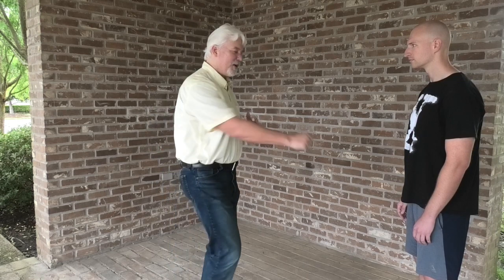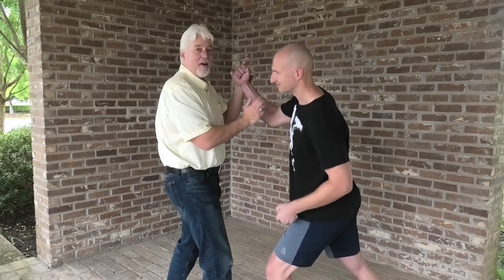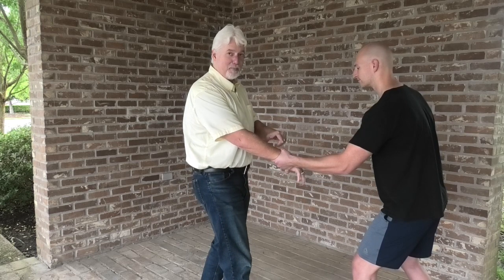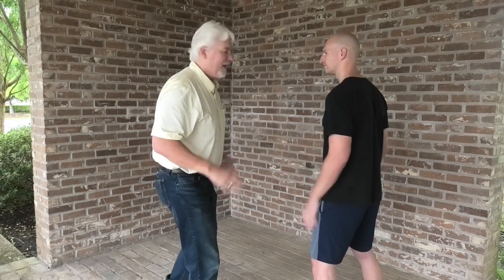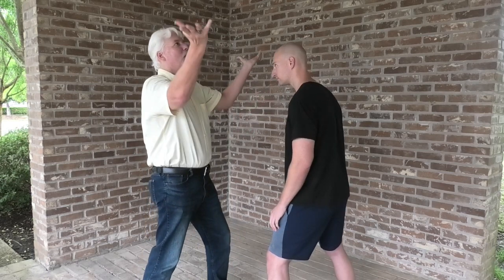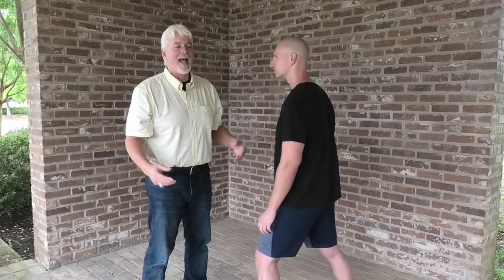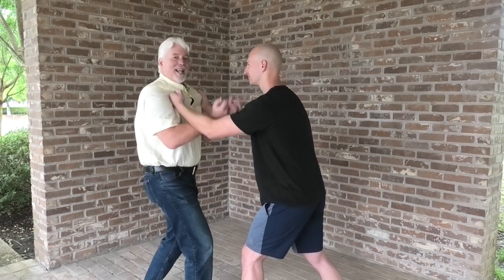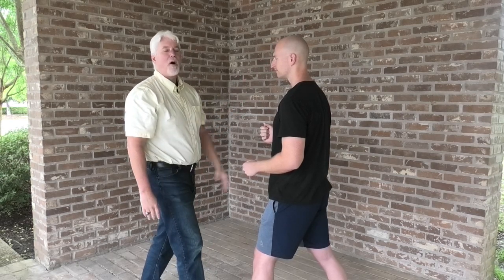Basic Self Defense Applications of the First Palm in Section One of Bagua Kuntao Silat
Simple is the rule for self defense due to the stress, explosiveness and adrenaline dump which occurs during a physical altercation.  However, proper movement is imperative when you wish to be successful during such a time, and training proper movement while understanding what that movement is provides a key to success.  The sudden and relaxed sinking while utilizing your center and established ground path will allow you to perform movements quickly and with great power as opposed to using exclusively disjointed muscle techniques employing only a single arm and shoulder in a strength contest with your attacker.  Bagua Kuntao Silat utilizes the keys to power and explosive movement for self defense ensuring your success in a stressful time.

Showing Section One, or the First Eight Palms, of the 64 Palms Form of Bagua Kuntao Silat.